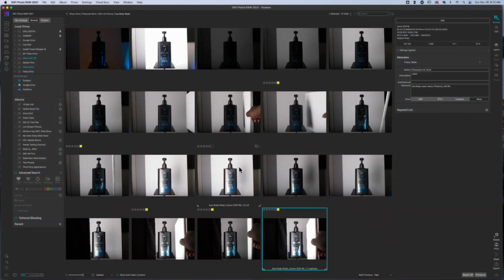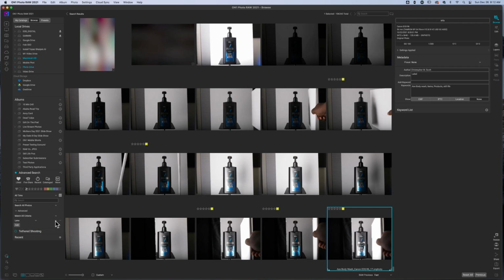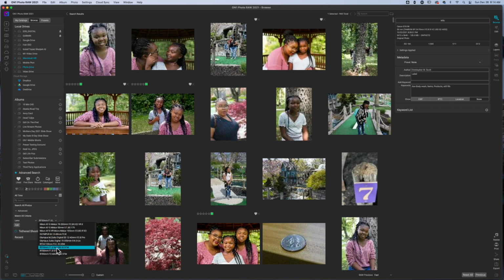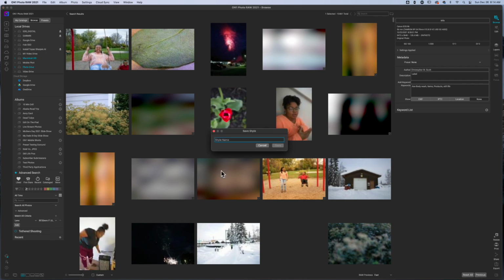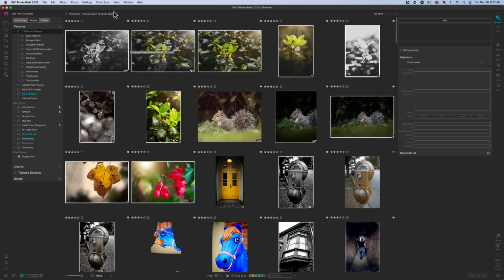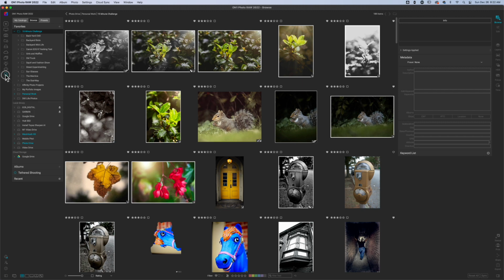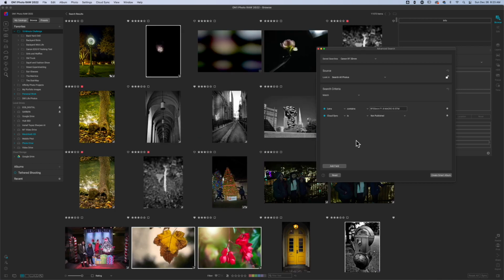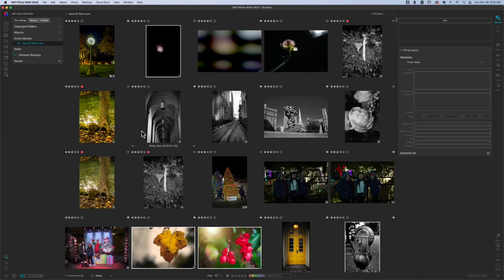ON1 Photo Raw 2022.1 Advanced Search Work Around by Using Cloud Synch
I found a work around for the ON1 Photo Raw 2022.1 Advanced Search issues I showed in a previous video. This work around requires earlier releases of ON1 Photo Raw and ON1 Cloud Synch.

Camera Body’s

Lens

Accessories

Computer